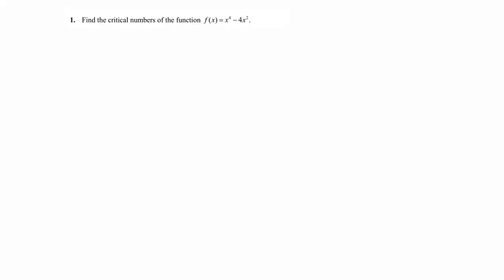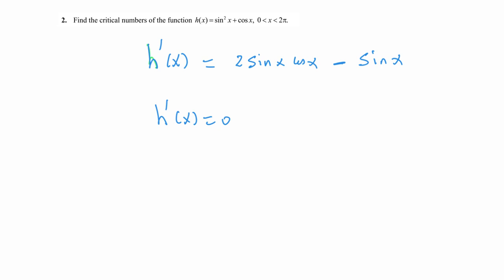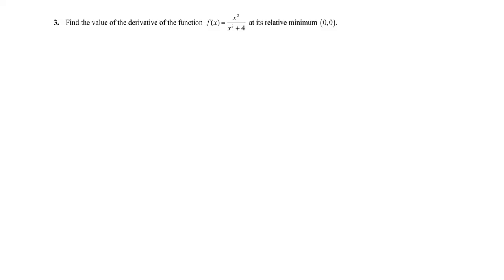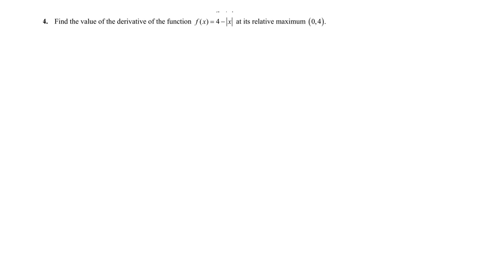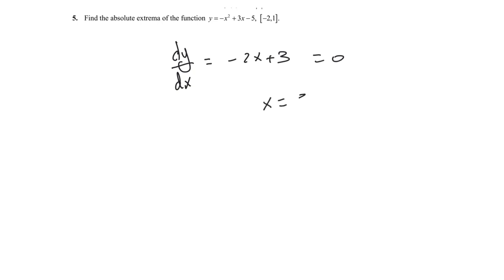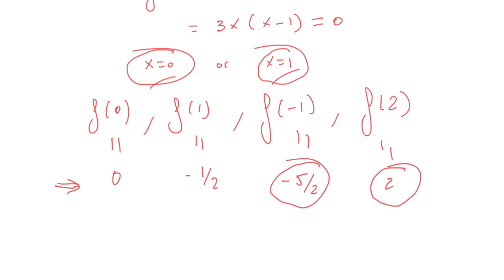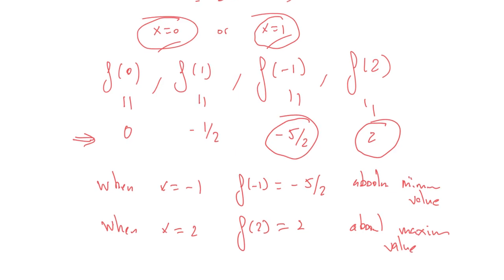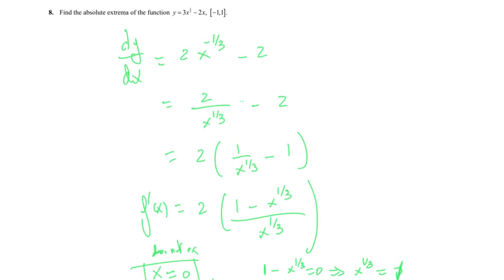lesson 12, Extrema on an Interval s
Este proyecto ha sido creado con Explain Everything™ Interactive Whiteboard para iPhone.

00:00 Diapositiva 1
00:05 Diapositiva 2
00:10 Diapositiva 3
00:15 Diapositiva 4
00:20 Diapositiva 5
00:25 Diapositiva 6
00:30 Diapositiva 7
00:35 Diapositiva 8
00:40 Diapositiva 9
00:45 Diapositiva 10
00:50 Diapositiva 11
00:55 Diapositiva 12
04:36 Diapositiva 13
12:15 Diapositiva 14
14:58 Diapositiva 15
18:39 Diapositiva 16
23:38 Diapositiva 17
27:50 Diapositiva 18
31:53 Diapositiva 19
38:32 Diapositiva 20